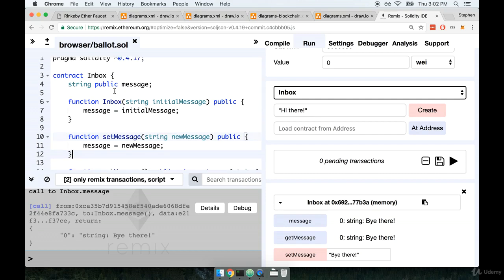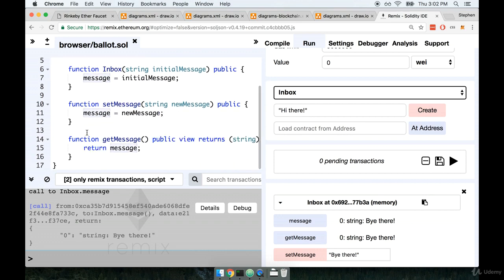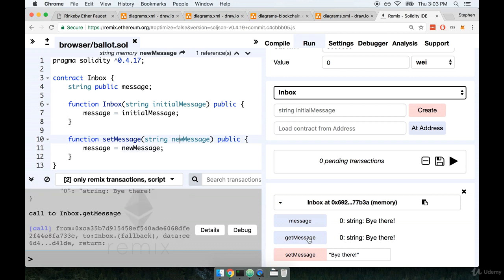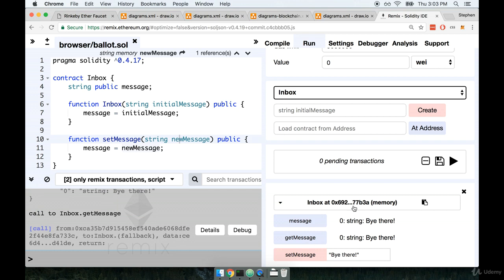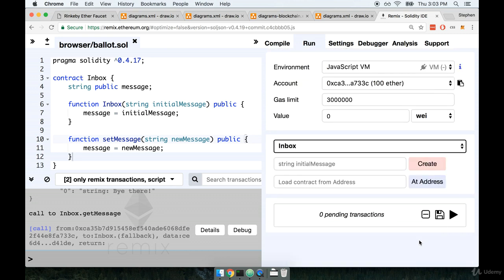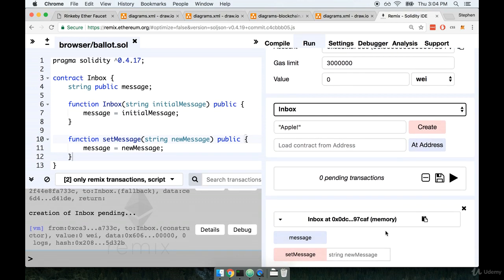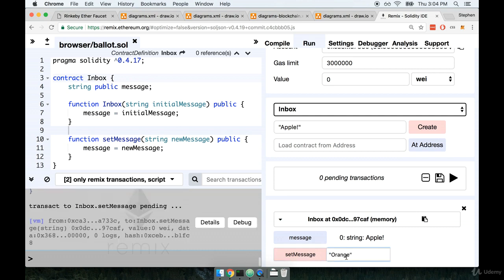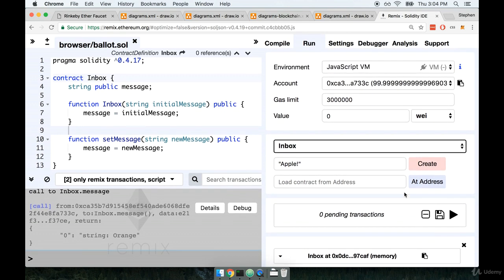Redeploying Contracts -- 16